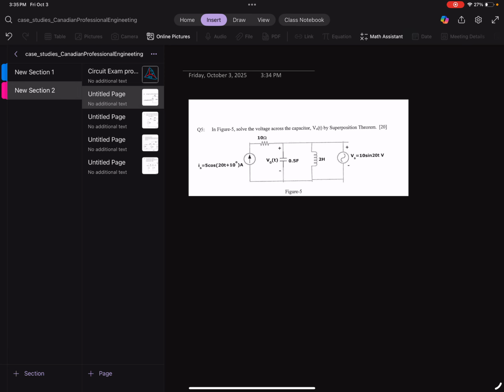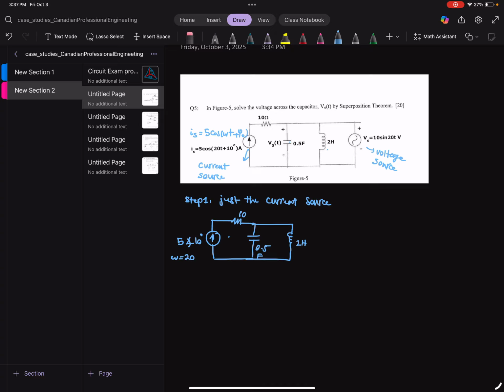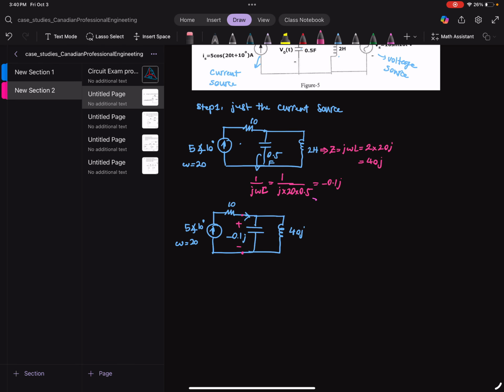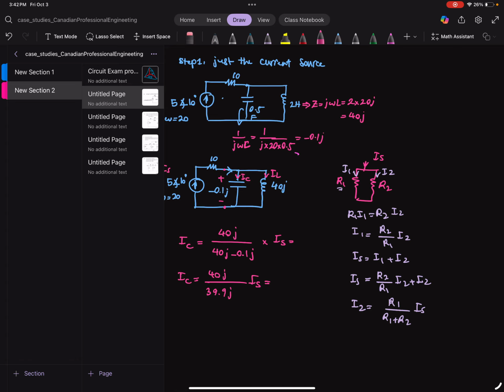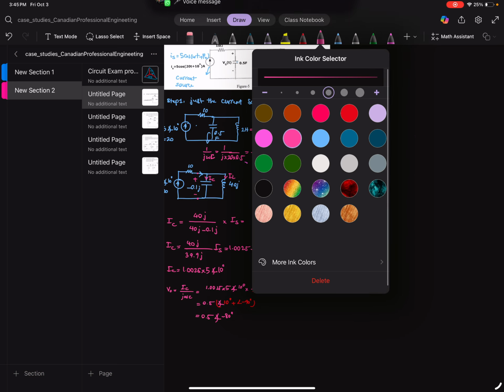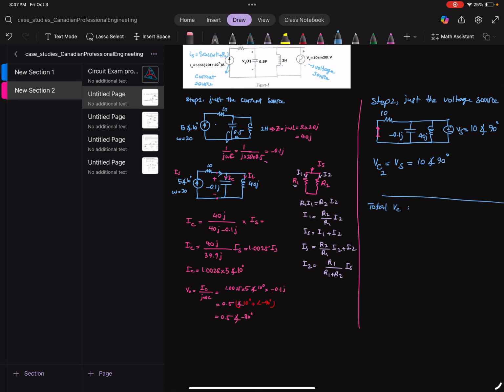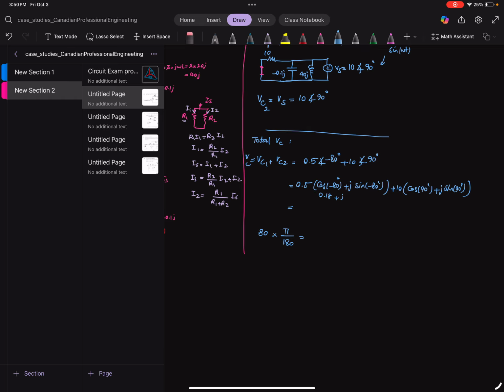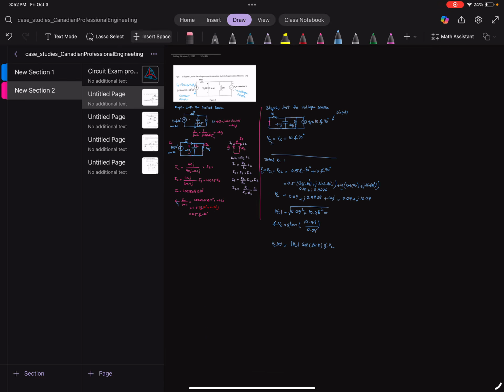Practice Problem: Superposition Theorem & Phasors - Circuit Analysis - with solution